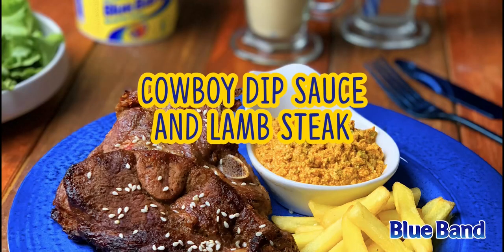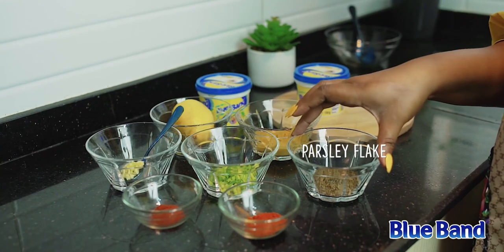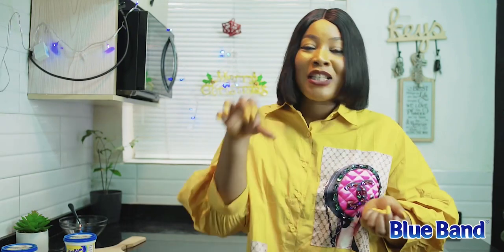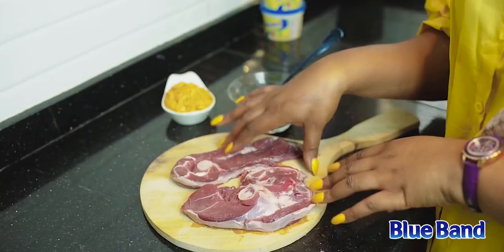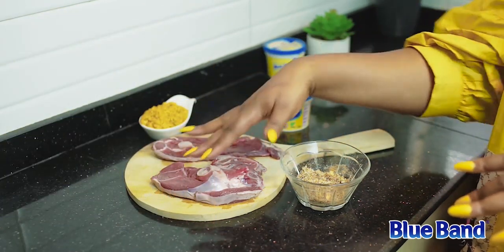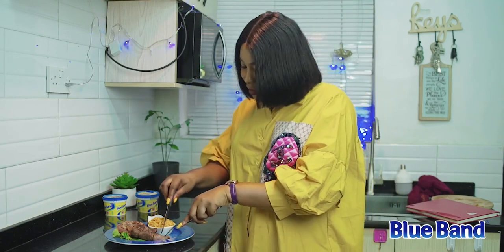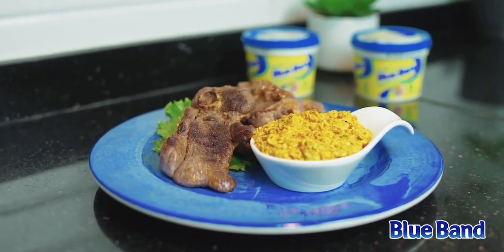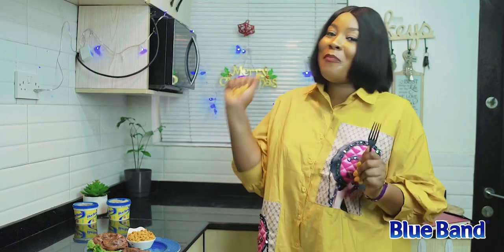HOW TO MAKE A DIP SAUCE | COWBOY DIP SAUCE | LAMB STEAK | DIARYOFAKITCHENLOVER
I made this really quick and rich sauce Using the low fat spread from Blue Band.

Will you try this?